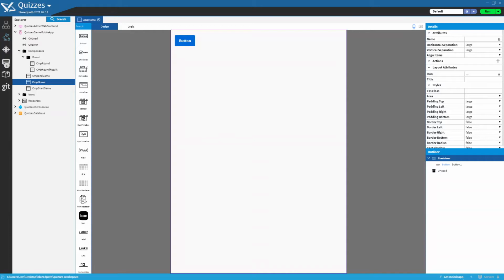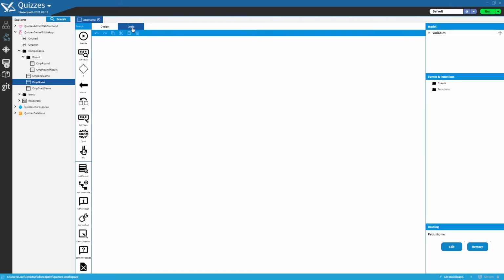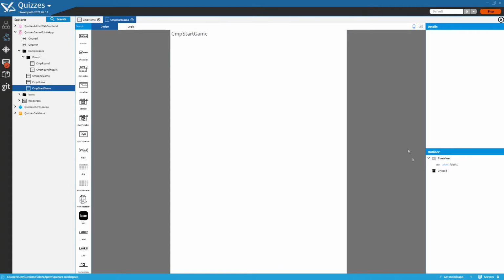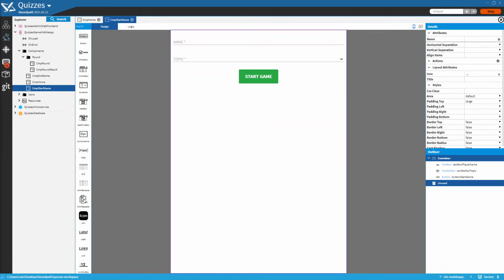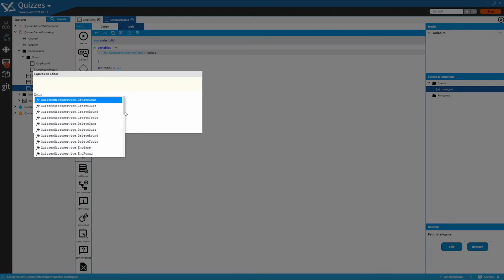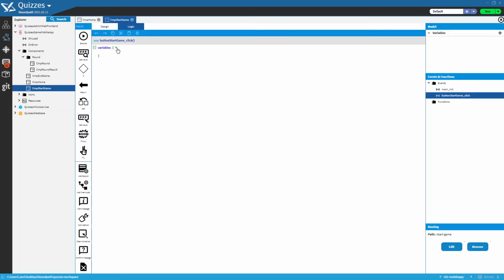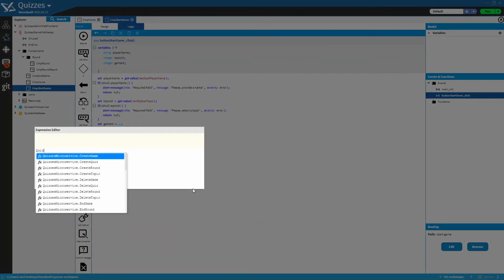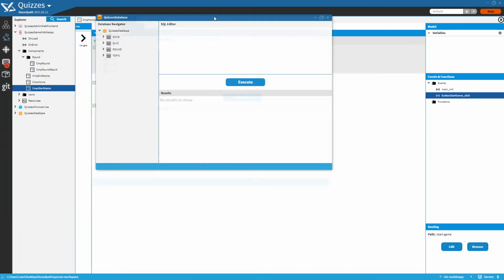13 | MobileApps - Constructing Mobile App - Part 1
In this video we are going to touch on:
- Getting Started on the flow of the mobile application
- Adding Icons
- Creating Component layout and logic. CmpHome and CmpStartGame